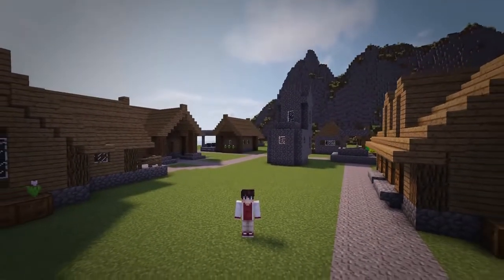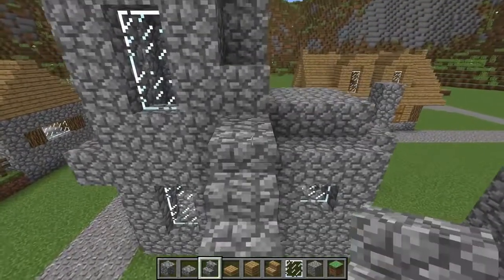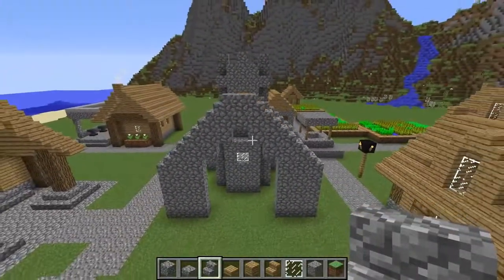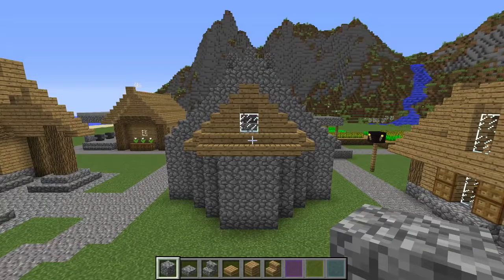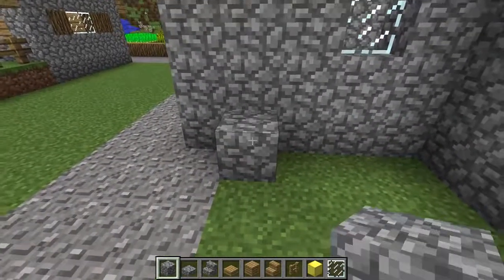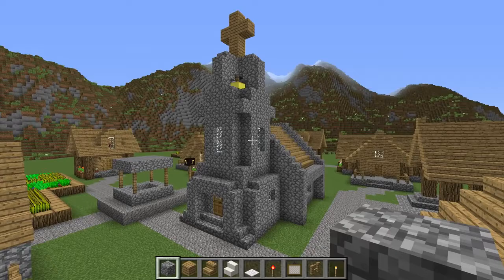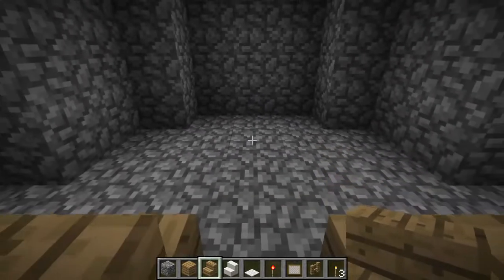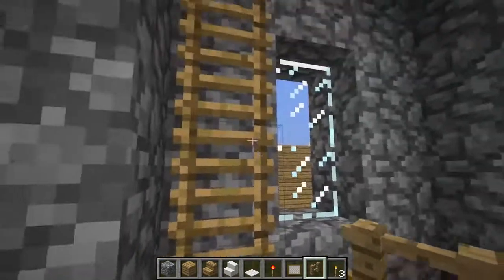Minecraft How To Remodel A Village Church